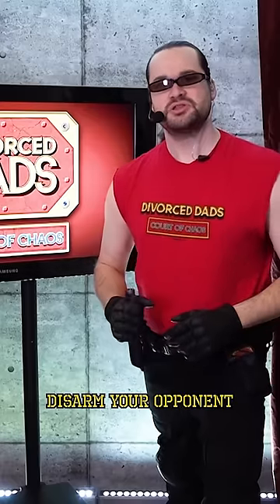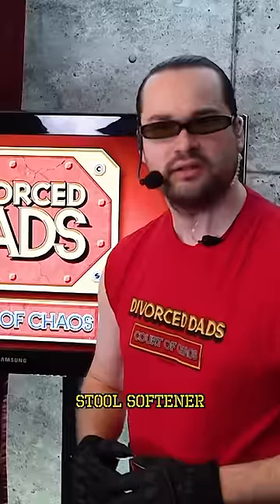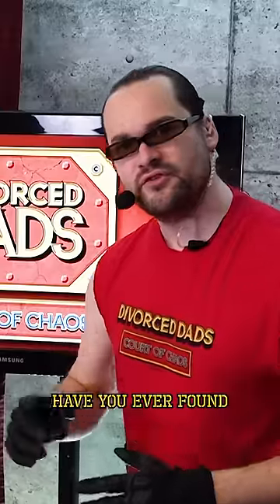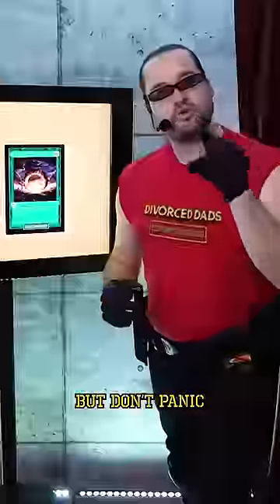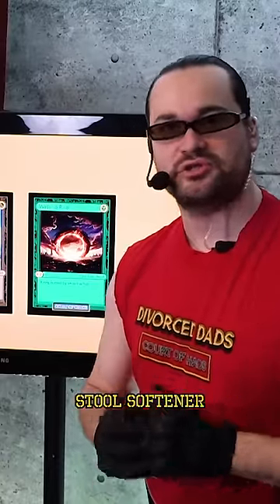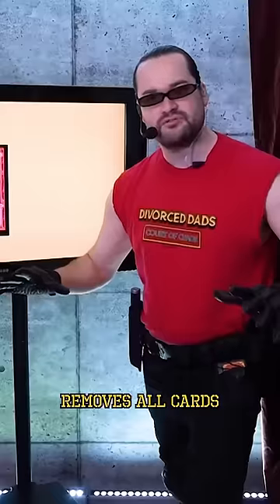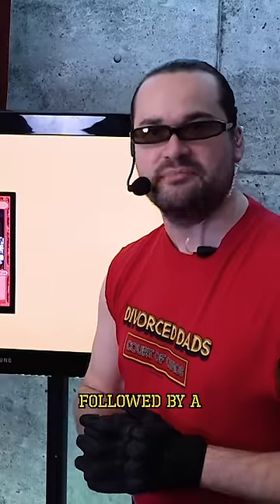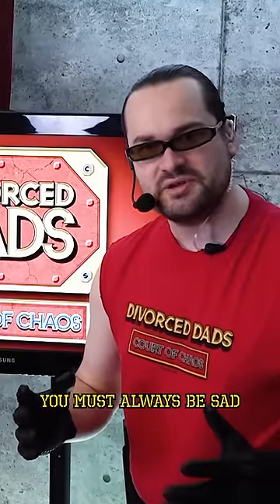Divorced Dads play of the day